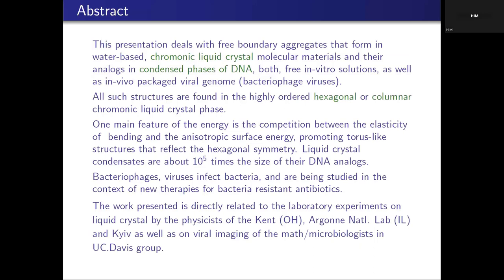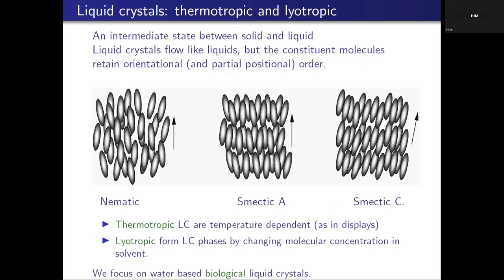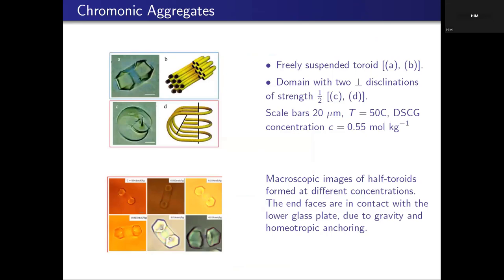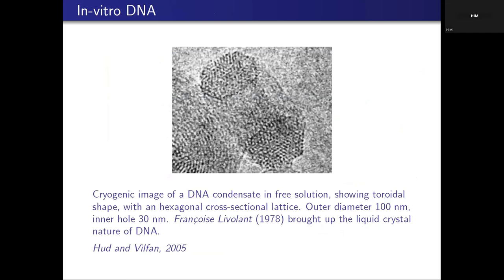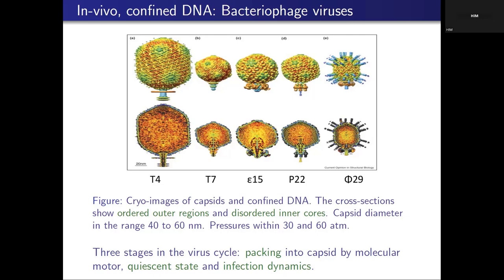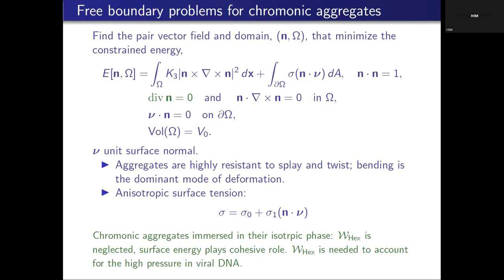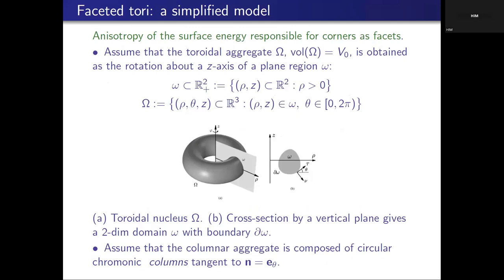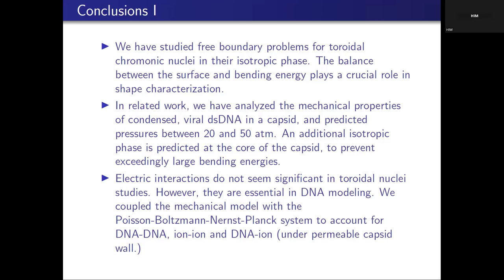Maria Carme Calderer: Mathematical Problems at the Interface of Materials Sciences and Biology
It is well known in liquid crystal research that nuclei of ordered materials emerging from the isotropic state usually show a shape topologically equivalent to a sphere, such as in the case of nematic liquid crystal droplets. In this presentation, we analyze a new type of free boundary shapes, in the form of tori, that consist of chromonic liquid crystals in the hexagonal phase. We show that such shapes are minimizers of a multi-constraint liquid crystal bulk energy plus an anisotropic surface contribution, the latter being responsible for the faceted shapes observed in the experiments. Let us recall that chromonic liquid crystals consist of flat, plank-like molecules found, for instance, in food dies and antiasthmatic drugs that form liquid crystal phases when dissolved in water. Due to, both, the hydrophilic and hydrophobic groups present in such molecules, they form columnar stacks that tend to align themselves in a parallel fashion, forming increasingly ordered liquid crystal phases with rising concentration. From a different point of view, condensed DNA also forms chromonic liquid crystal phases, with the same optical properties as the die and drug compounds. In vitro DNA, in a gel with condensing agents, also forms toroidal droplets but with a typical size of about one-millionth that of its chromonic counterparts. In vivo, such ordered arrangements are encountered in the quiescent state of encapsidated, double stranded-DNA viruses that infect bacteria, known as bacteriophages, the liquid crystal organization being a key part of their biological function to ensure an optimal infection. Mathematically, we represent a virus as a vector field-line pair that minimize an energy, the sum of the bending and twist components of the DNA center curve plus its electrostatic energy and that of the environmental ions. We conclude with some remarks on the dynamics of the packaging and infection processes.